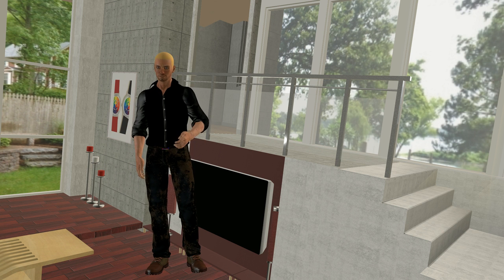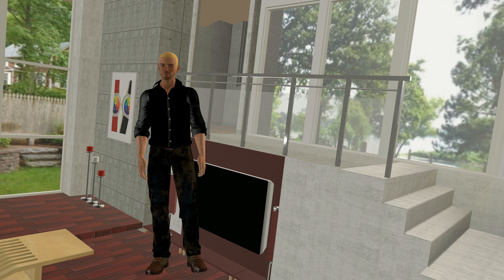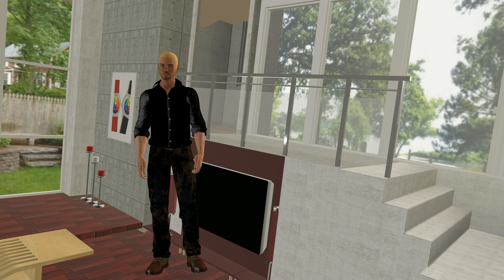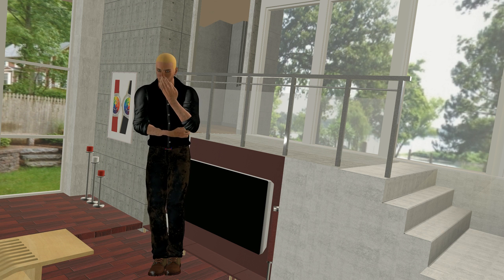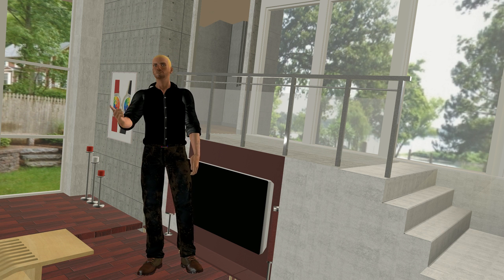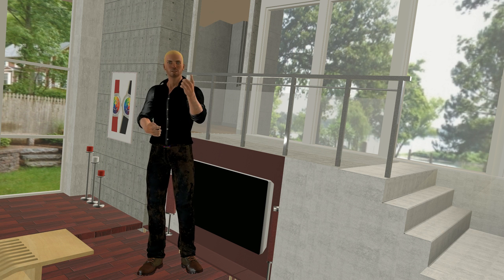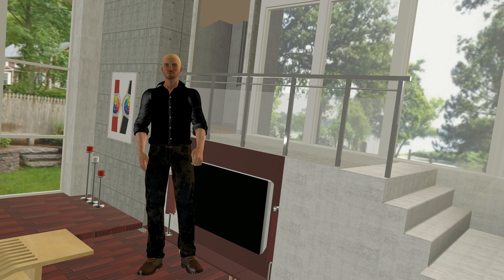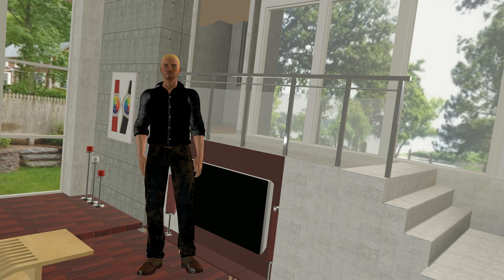L.A Stylist: He Shine's Audition, You's A Hater?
Enter the world of L.A.'s top stylist, amongst all of the glitz and glamour, there is a lot of action, and drama.

Enter this amazing world and find out what really happens behind the scenes in L.A.